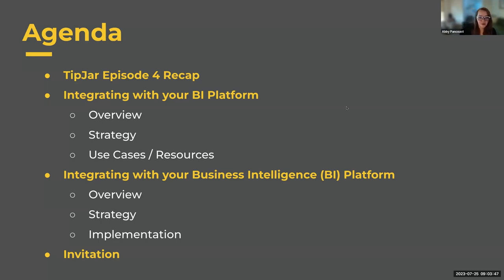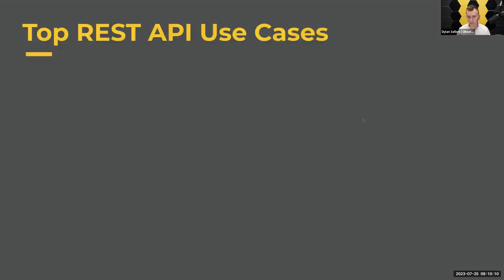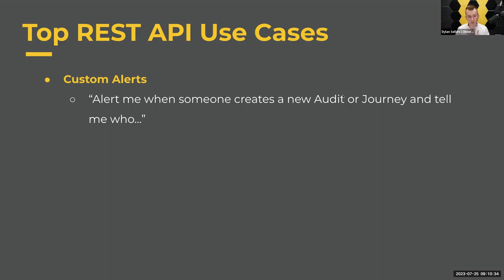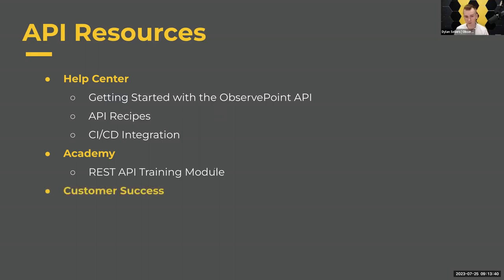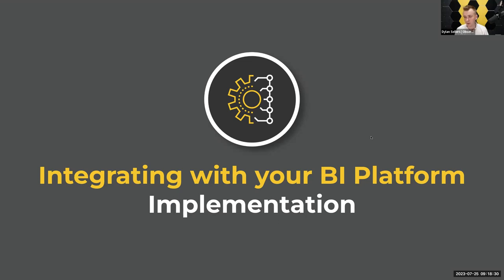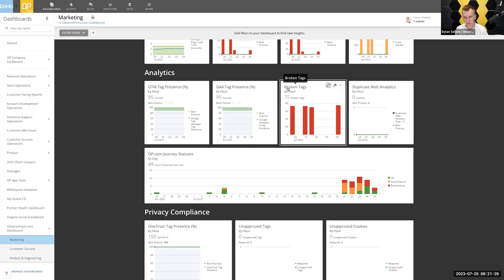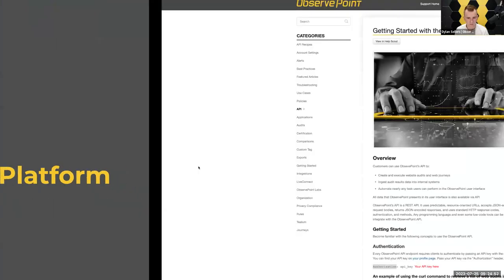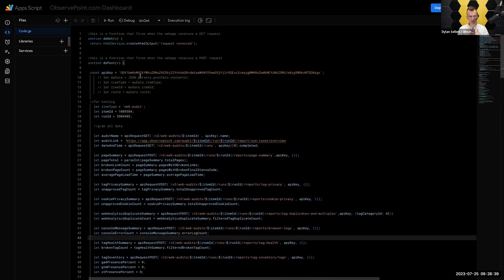TipJar Episode 5 - Using The ObservePoint API